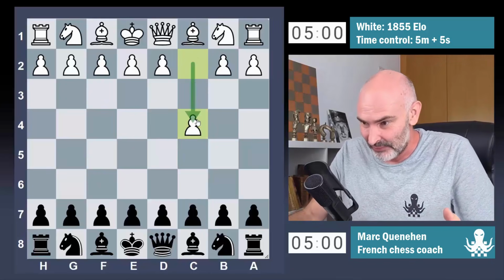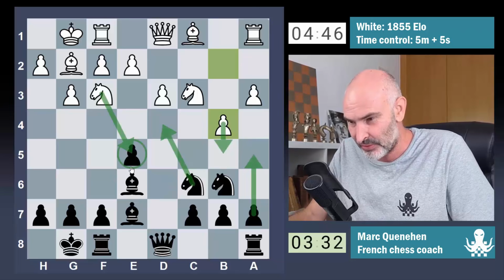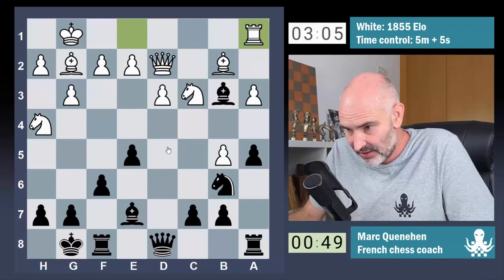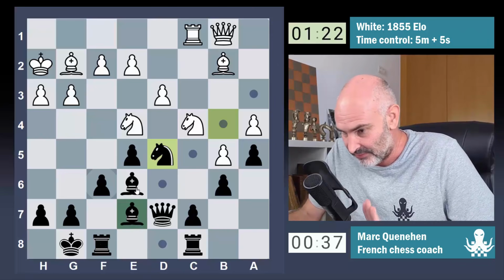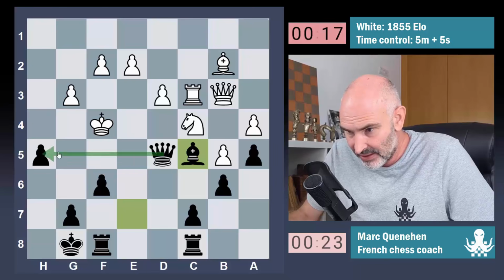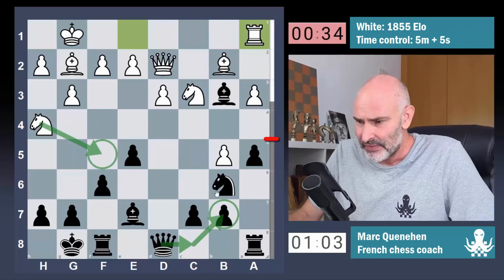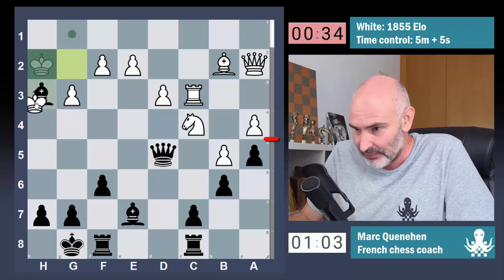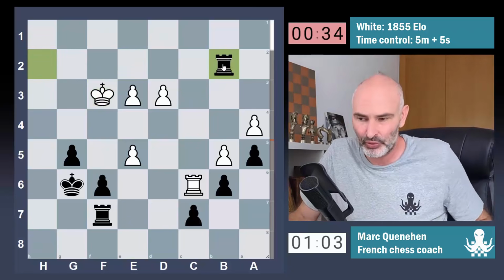TRAP vs the English… FAILED! 😂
In this instructive chess game, my opponent plays the English Opening and tries to set up a trap, but the game takes a different turn…
A great opportunity to learn typical plans and strategic ideas of the English.

My name is Marc Quenehen. I’m a French chess coach and the author of several books on strategy. Through this channel, I aim to share my passion with an English-speaking audience by offering educational videos adapted to this language.

Although my voice is translated to make the content more accessible, everything you see is fully original and created by me. My goal is to make strategic chess principles understandable for everyone—beginners and experienced players alike—by covering openings, common traps, positional play, and endgames.

I discovered chess at the age of 19 and had the privilege of studying under Grandmaster Iossif Dorfman, former coach of Garry Kasparov.